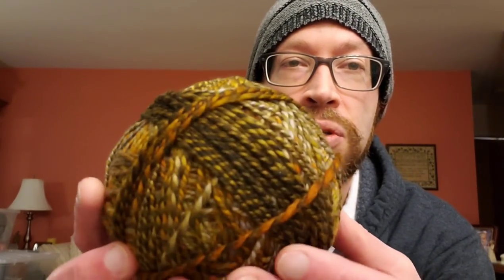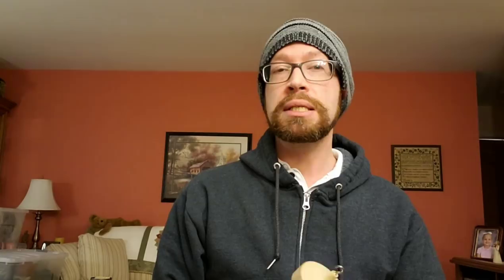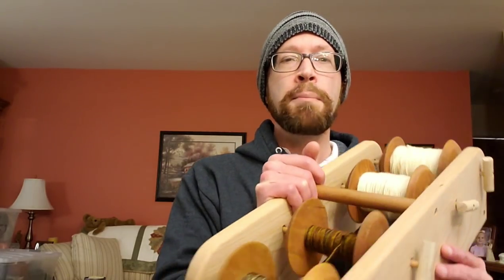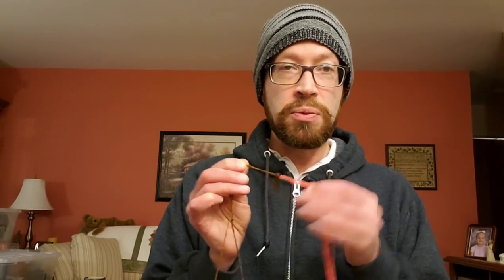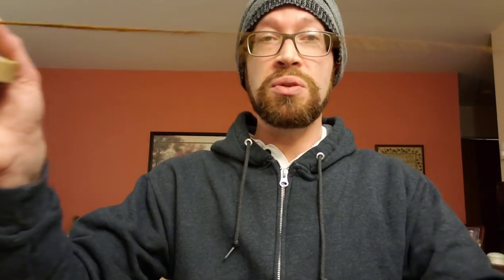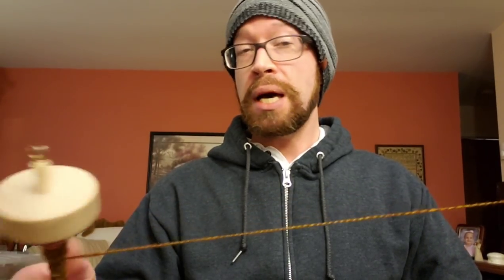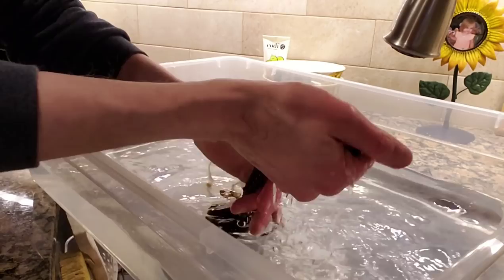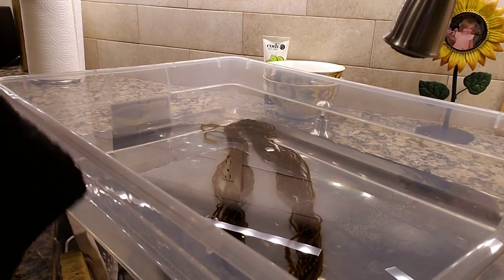Plying Handspun Yarn & Setting the Twist!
Plying - 00:10
Using a niddy noddy - 18:46
Setting the twist - 30:24

NOTE - an alternative method for setting the twist - after wrapping the yarn on your niddy noddy leave the yarn on, then soak the yarn still on the niddy noddy, try to squeeze some of the water out and let it completely dry on the niddy noddy, then remove.

Hello yarnivores and spiderettes! I recently acquired a new post office box if you would like to drop me a line or what have you 😊